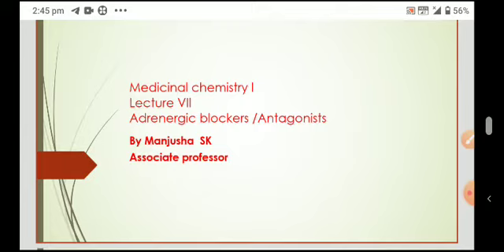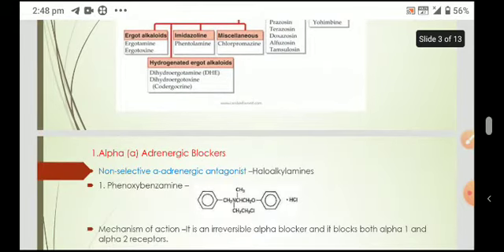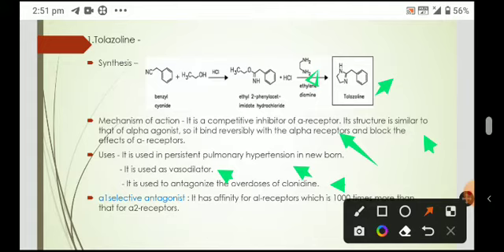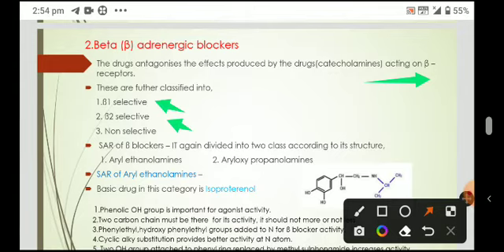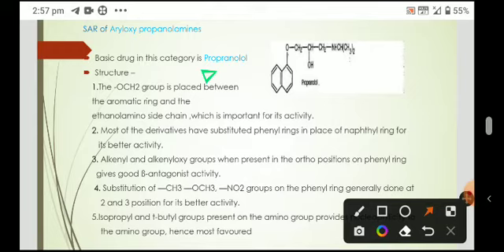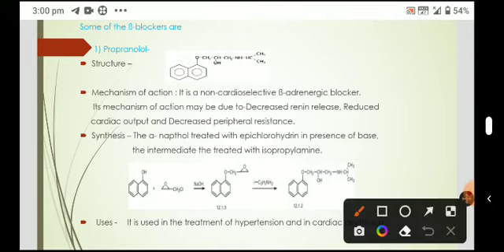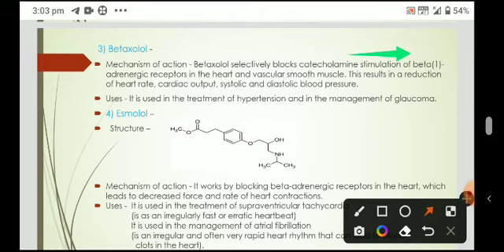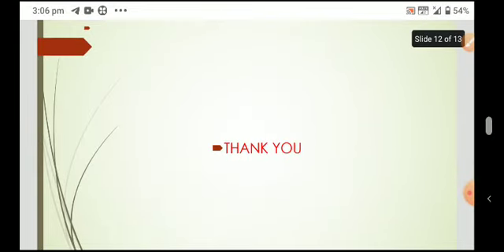lecture VIl, Adrenergic blockers/Antagonists.Medicinal chemistry l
lecture VIl, Adrenergic blockers, medicinal chemistry l.as per the PCI syllabus.